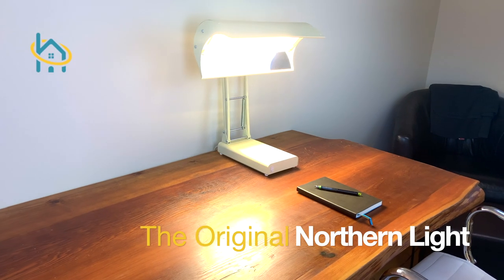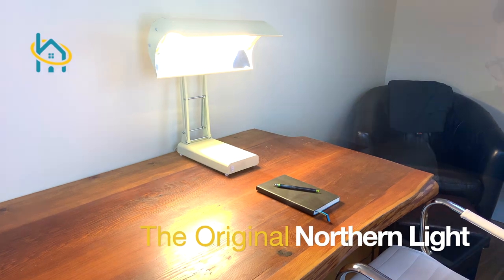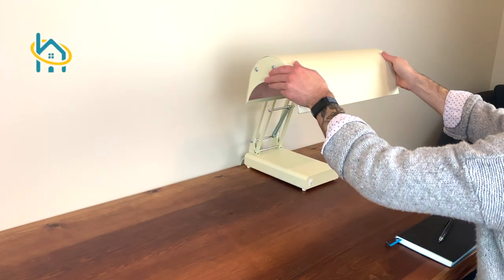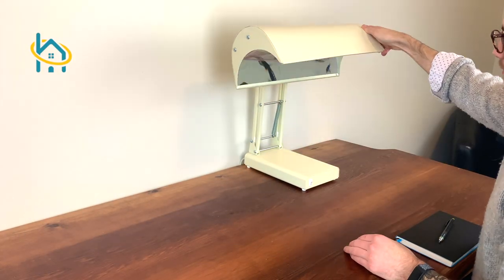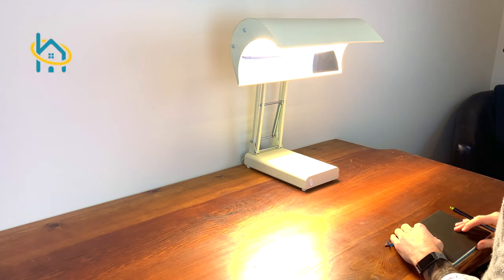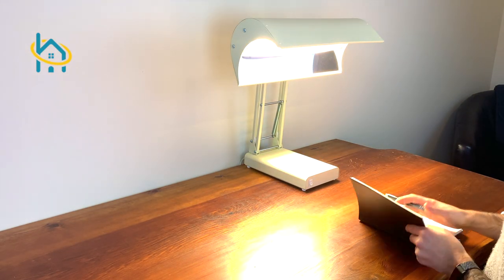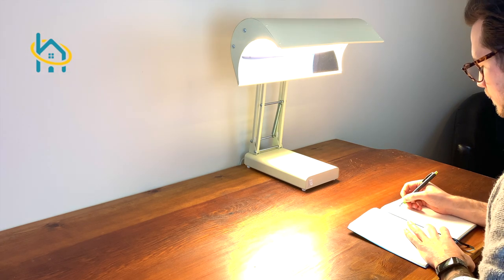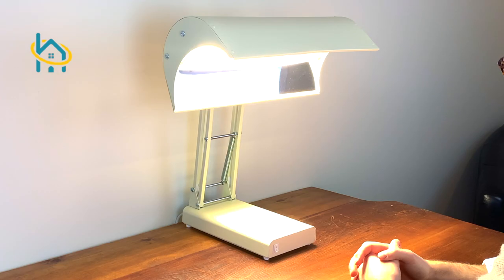The Original Northern Light SADelite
The Original Northern Light 10,000 Lux (SADelite Desk Light Therapy Lamp) is perfect for any office or room, and it can be used for reading, eating, watching TV, etc. It is a powerful desk lamp that is easy and comfortable to use.

Light therapy lamps are proven to help with Seasonal Affective Disorder (SAD). This lamp requires no setup, just plug in your lamp and you are ready to go.

If you need more information on light therapy lamps, check out our blog post about light therapy